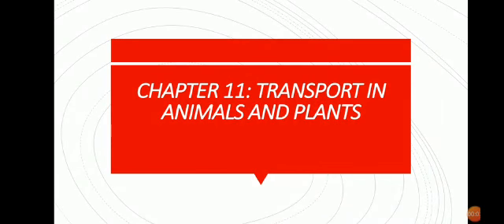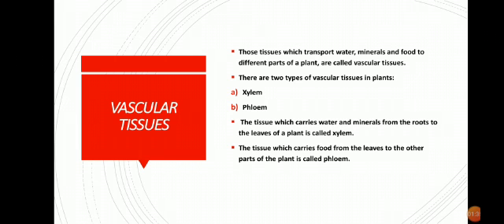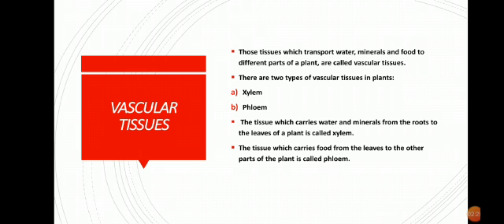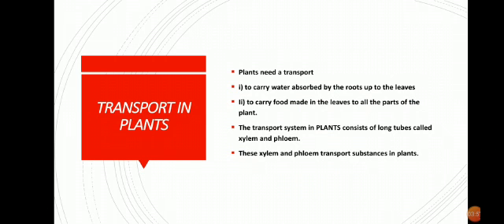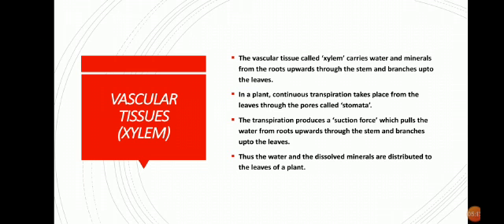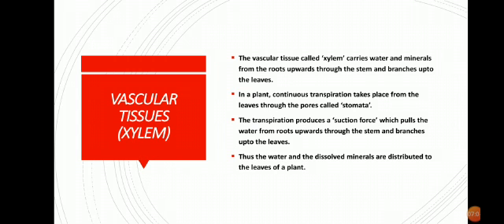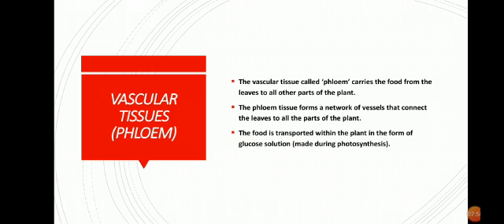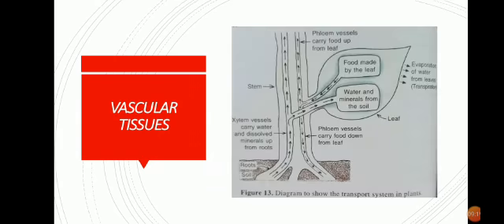DISCUSSION ON VASCULAR TISSUES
CH:11 TRANSPORT IN ANIMALS AND PLANTS